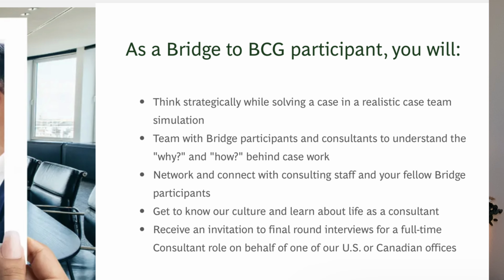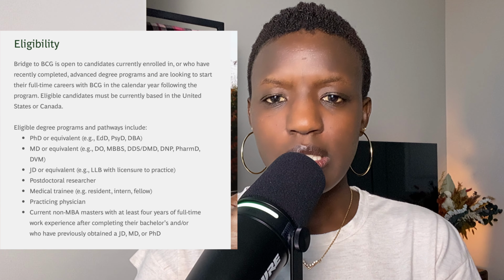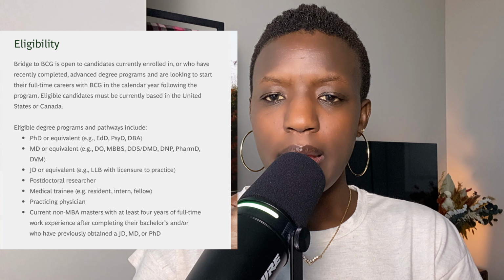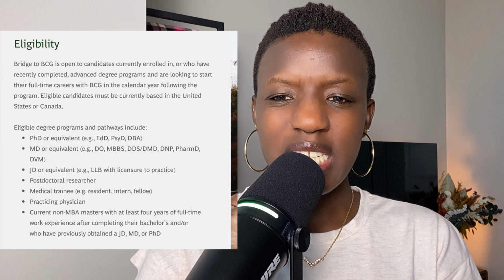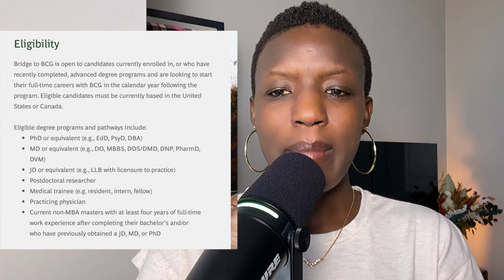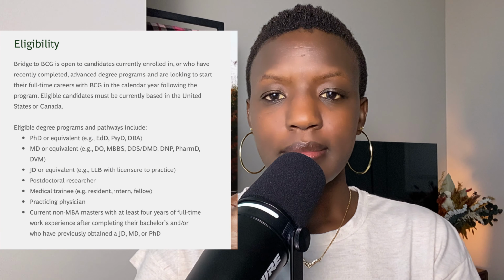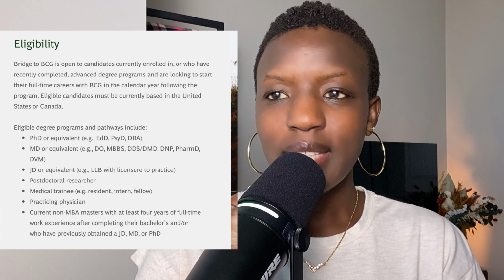How to Get Into McKinsey, BCG, Bain Without an MBA?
Hi, welcome back to Management Consulting 101! In this video, we're discussing strategies for transitioning into managementconsulting, especially for those from non-traditional backgrounds. I share my personal experience from a PhD, highlighting how to get into consulting faster. This is crucial careeradvice for anyone serious about consultingrecruiting.

Management consulting at McKinsey, BCG, Bain for non-MBA candidates

1. Register your interest for a management consulting masterclass
2.

Get my books here:
1. Awaken Your Potential
2. PhD Journey book

Timestamp
[00:00:00] Introduction and audience context
[00:00:24] Strategy 1: Start early; practice with partner
[00:03:24] Strategy 2: Internal referrals and LinkedIn
[00:04:50] Strategy 3: Internships for advanced degrees
[00:07:31] Why internships help; next steps
[00:08:03] Closing and well-wishes